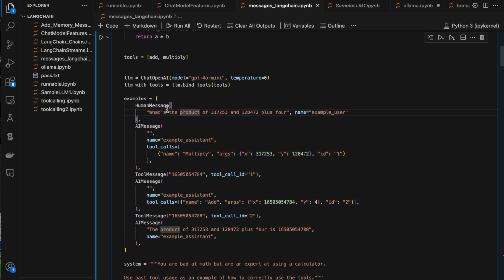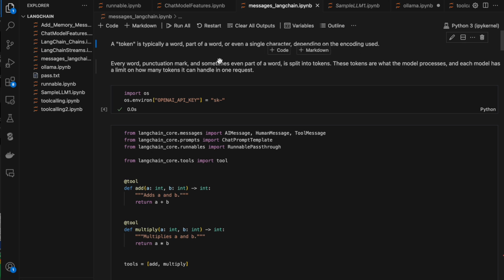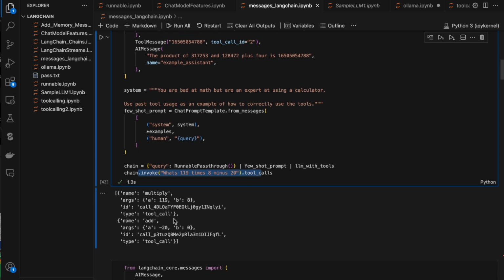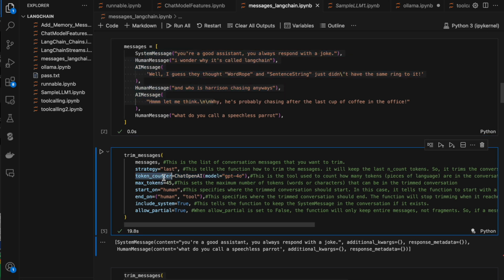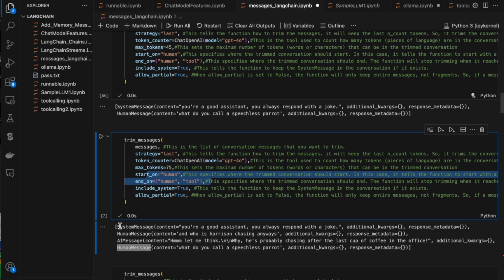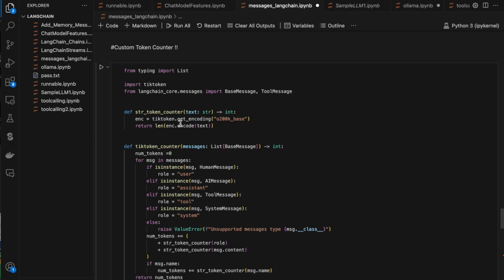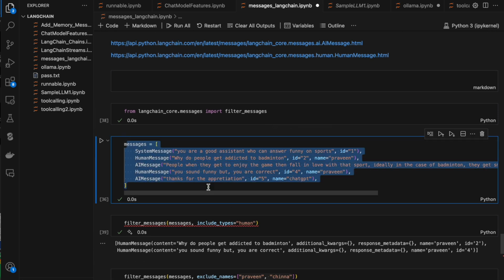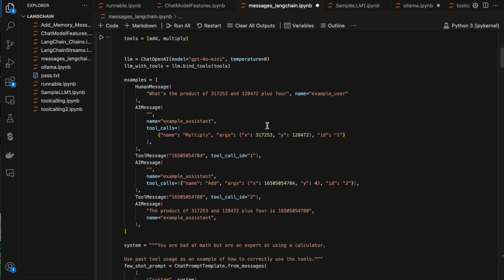Explained how to handle different Message Type Classes in LangChain